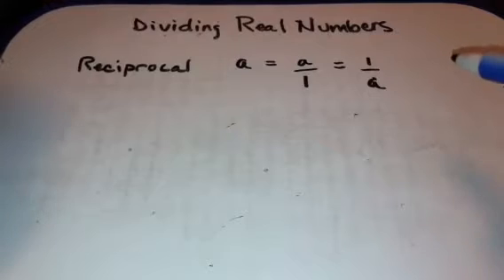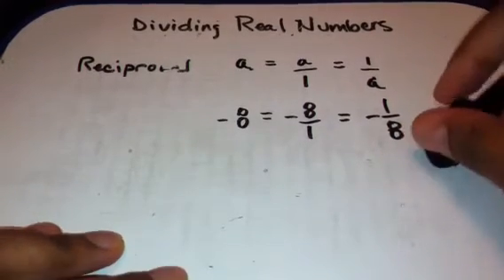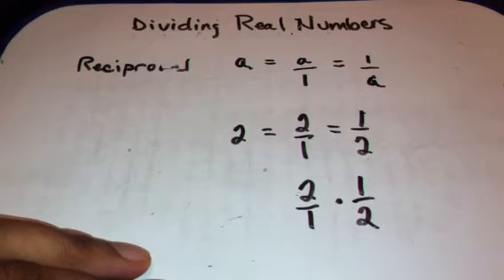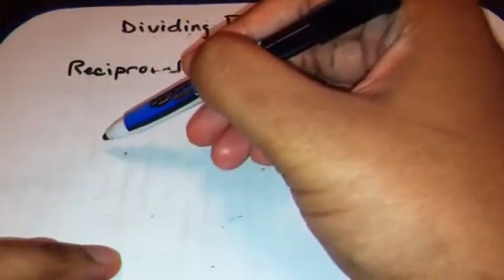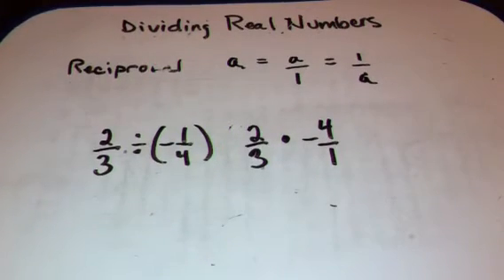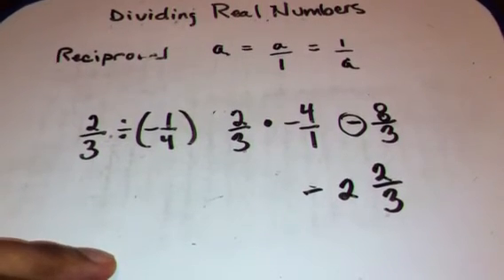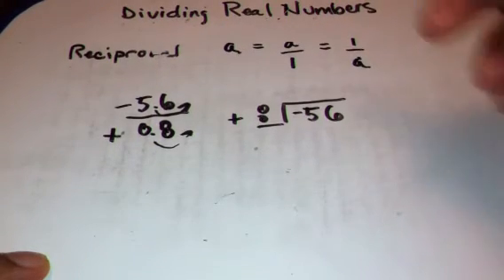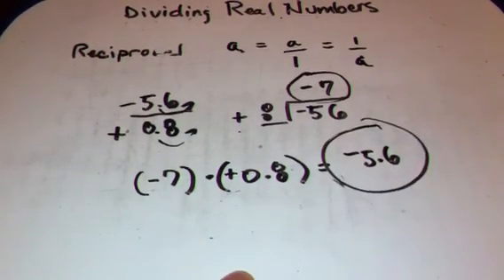Dividing Real Numbers pt2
Reciprocal:  Reciprocal is a mathematical concept used when a person is dividing fractions.  EX:  if "a" is a nonzero Real Number, then a= a/1 and the reciprocal of a/1 = 1/a  In other words switch or flip the numbers around on the fraction line so the one that was on the top is now on the bottom.

We use reciprocals in division because division is the inverse operation of multiplication and when you are dividing  by a number over 1 or by any fraction, just multiply instead.  Set up a multiplication problem where the Dividend is multiplied by the reciprocal of the Divisor.  EX:  -2/3 ÷ 4/2  becomes -2/3 x 2/4  your product will be -4/12 since the numbers had "unlike signs" and then simplify the fraction so your final answer will be -1/3

And from the last video, the following vocabulary terms:

Dividend:  When looking at a fraction, the Dividend is on top

Divisor:  The divisor is on the bottom

Quotient:  The answer to a division problem is called Quotient.

Inverse:  Inverse operation refers to the fact that the reverse of multiplication is division and the reverse of division is multiplication.  9 x 2 = 18 and 18/2 = 9 or 18 divided by 2 is 9